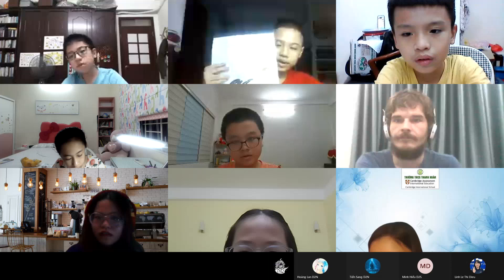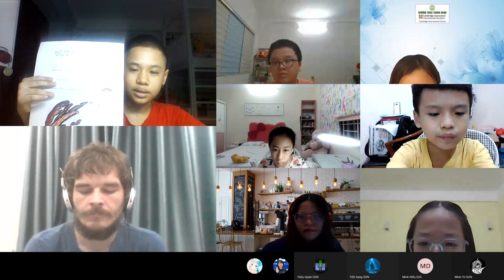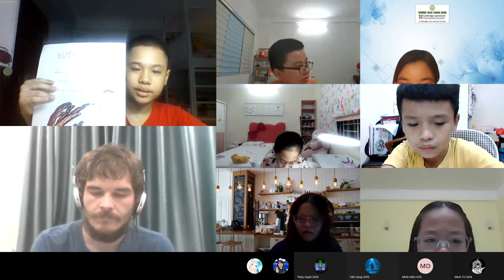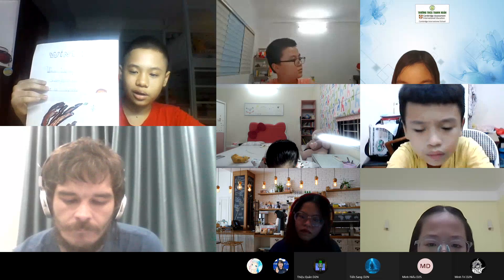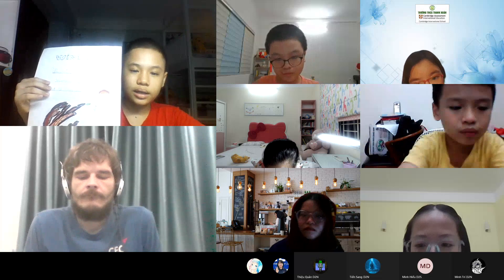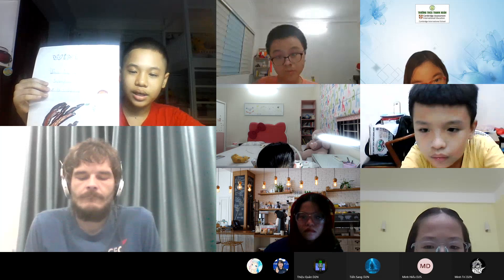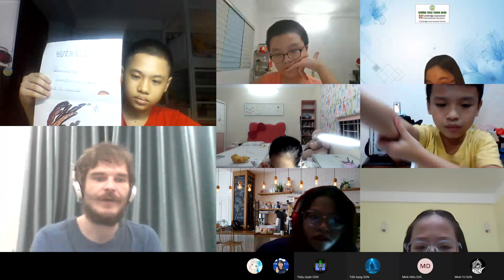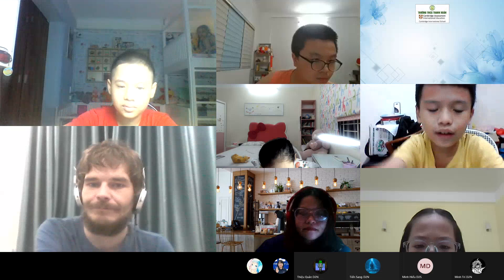CEC | Nguyễn Đức Minh | Discover 3N | Project U5&6